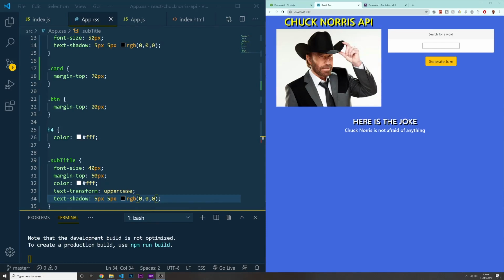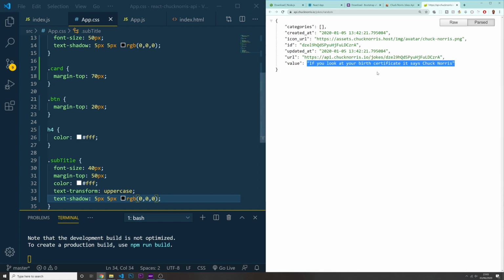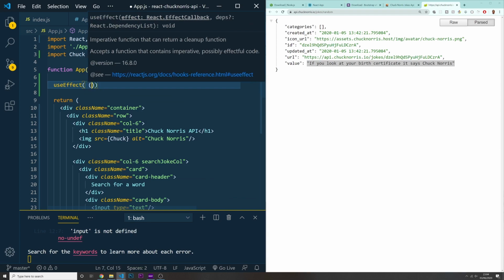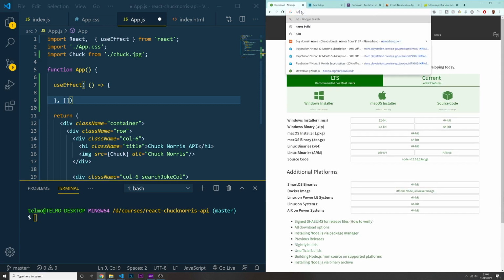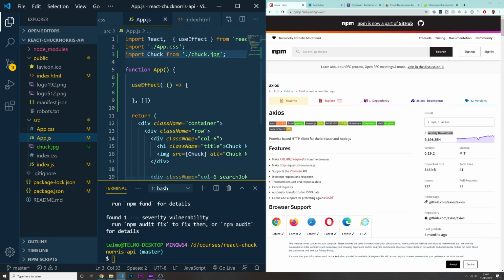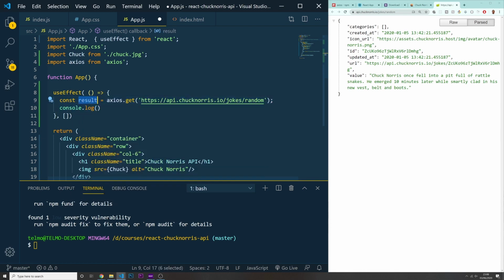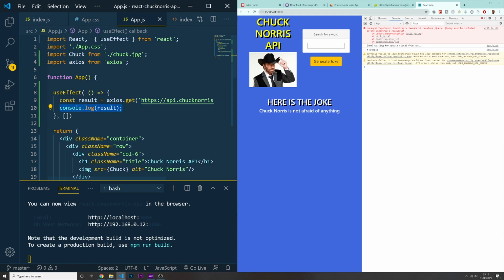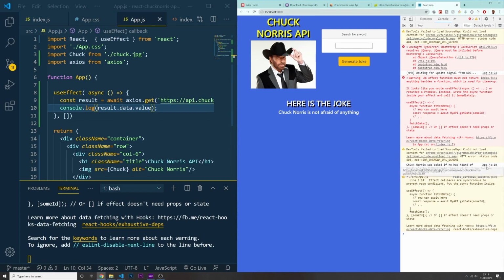React fetch API / Chuck Norris API - Part 3